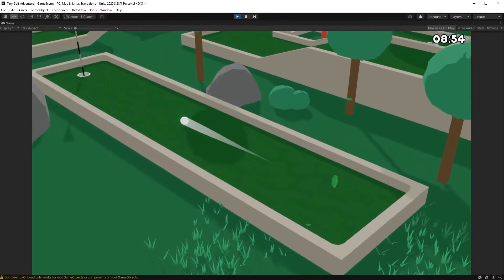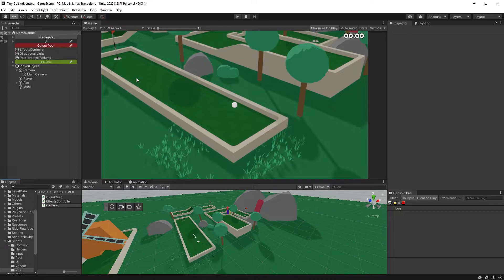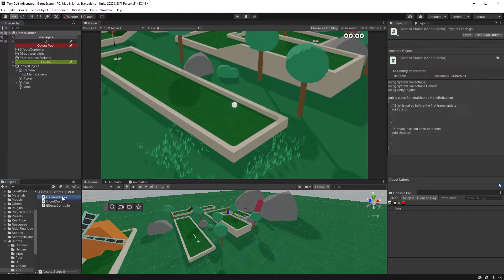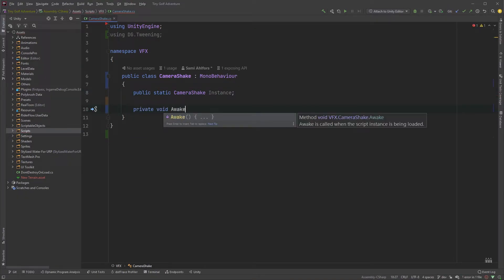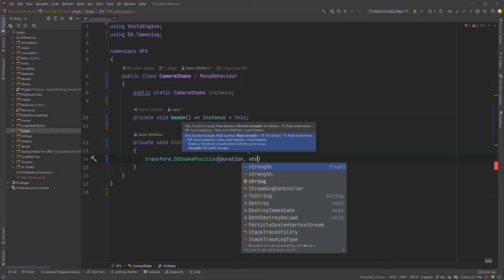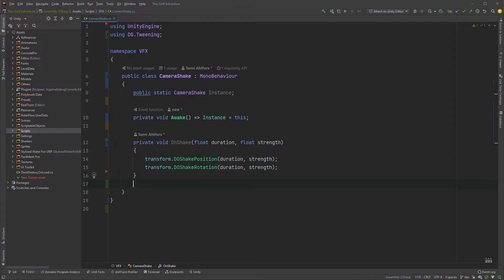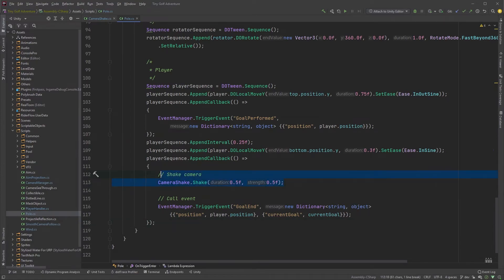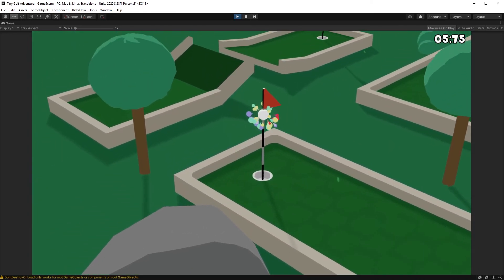Simple Camera Shake in Unity | Bite-Sized Tutorials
In this tutorial I'll be teaching you how to create a super simple screen shake effect with just a few lines of code.